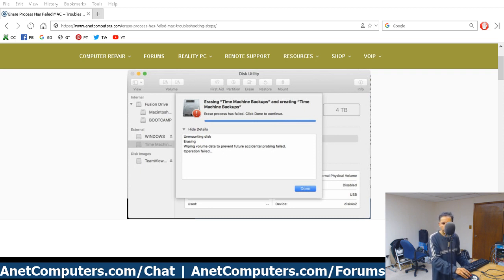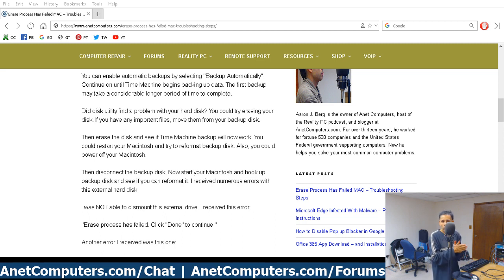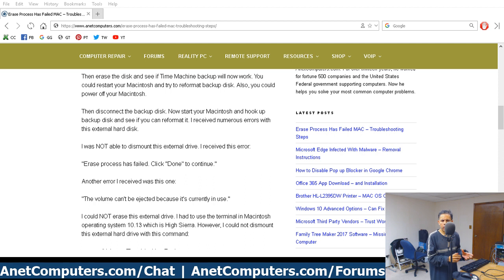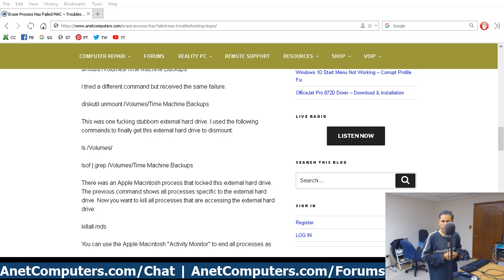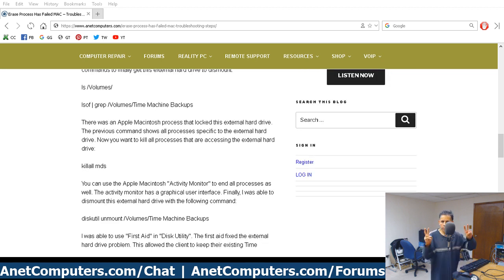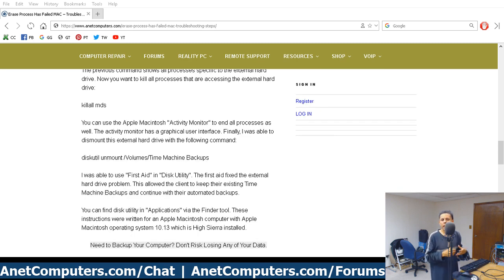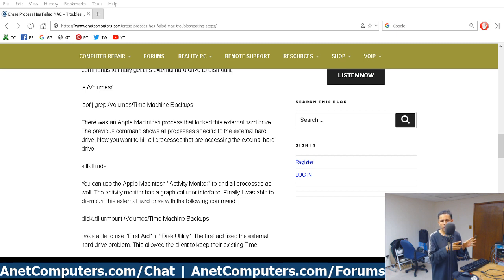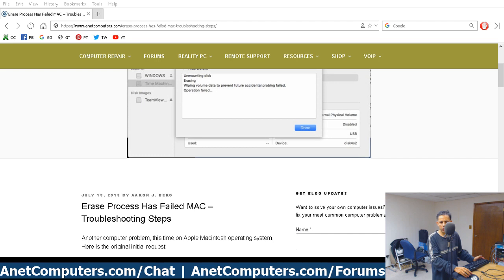Erase Process Has Failed Apple Macintosh - Troubleshooting Steps